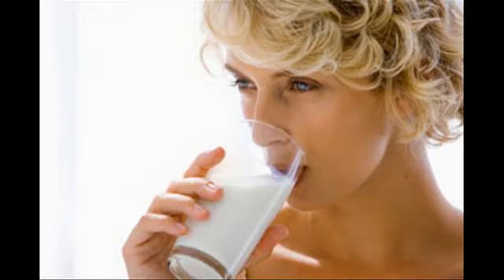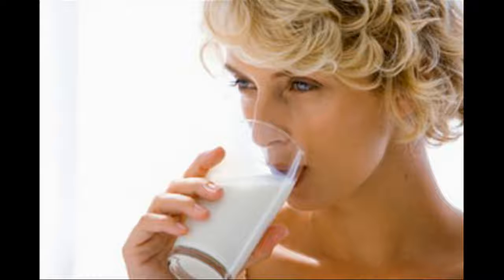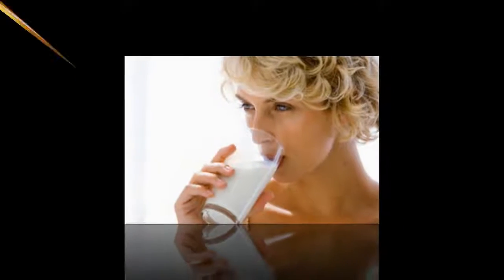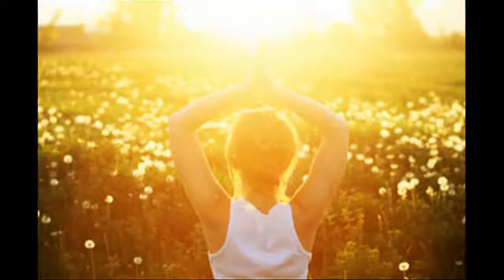6 strategies to build stronger bones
If you've been diagnosed with osteoporosis, these strategies can help increase your bone mass and reduce the effect of mineral loss